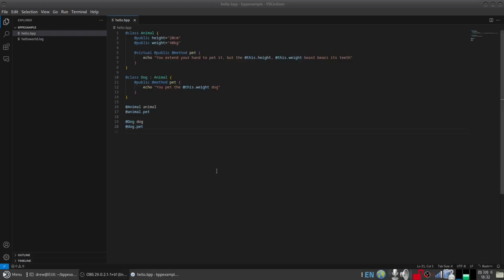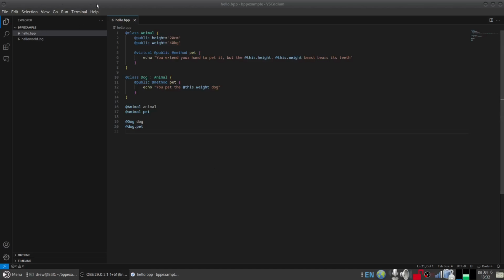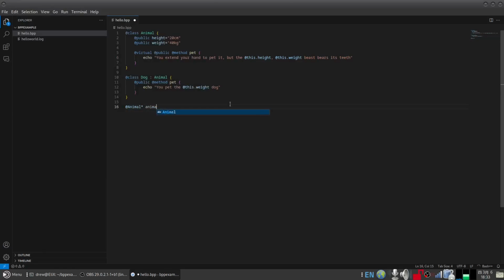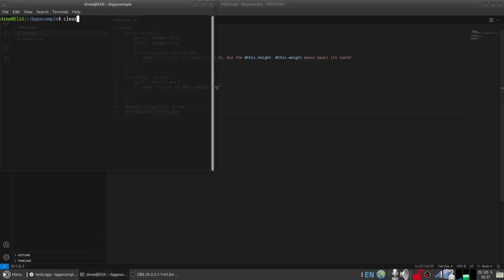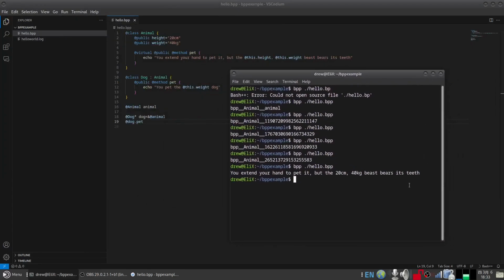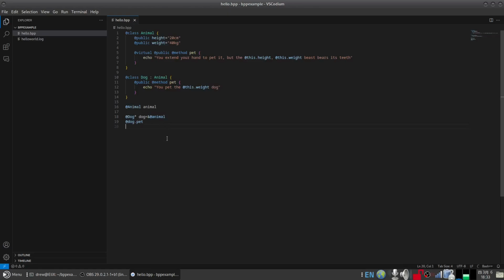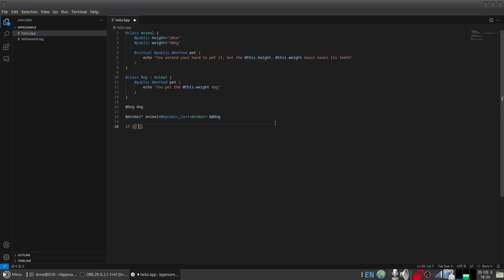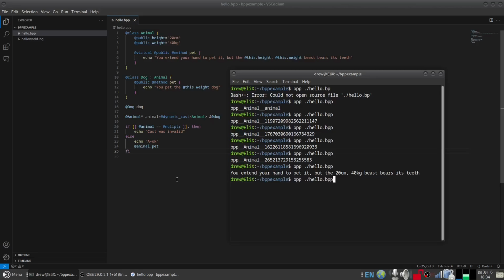Bash++: Pointers [7/7]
Introduction to Bash++: The Bourne-Again Shell with classes